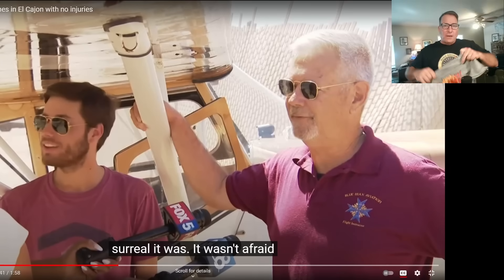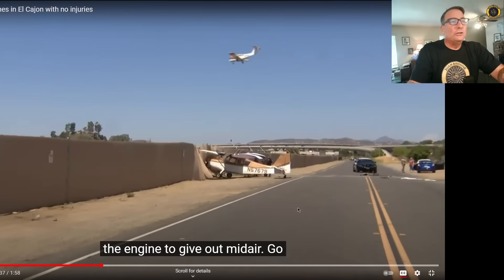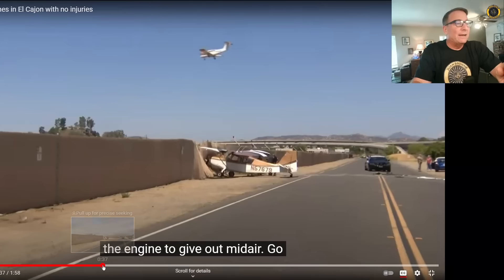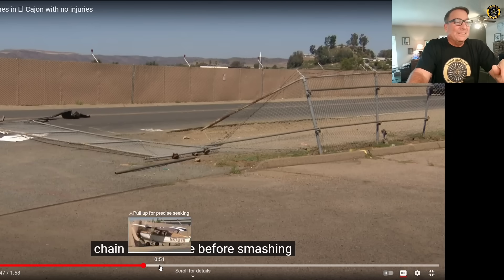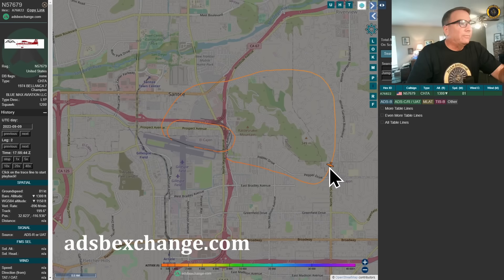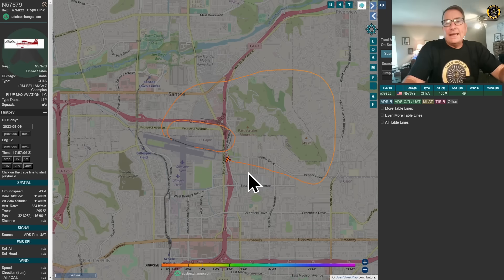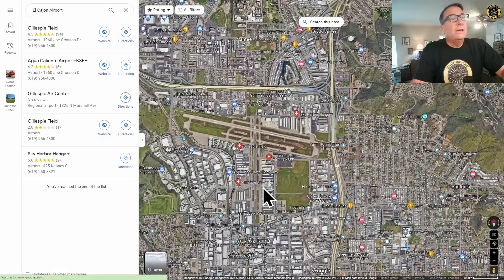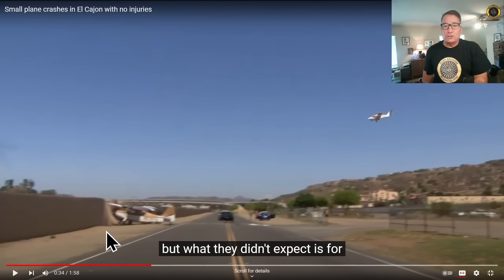7ECA Citabria Dead Stick landing Gillespie Field San Diego 9 Sept 2023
Free KABLAMMO T-Shirt for a job well done!